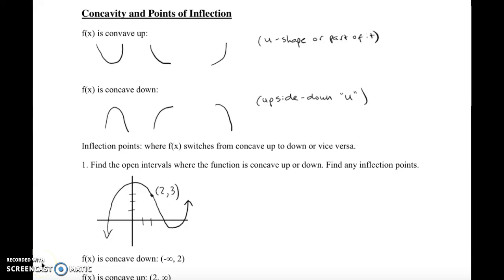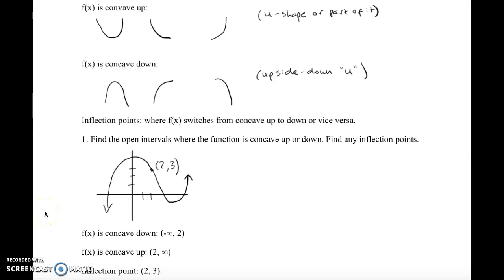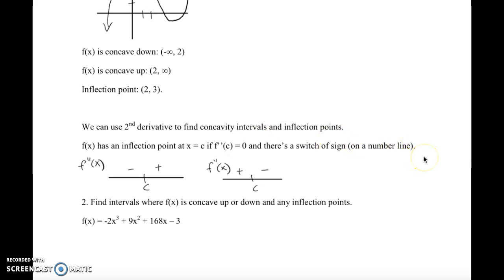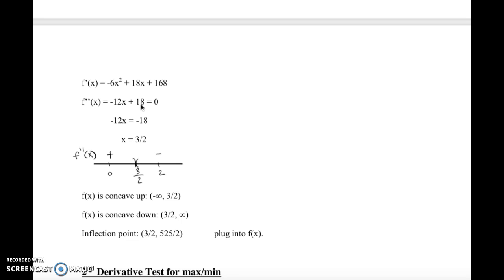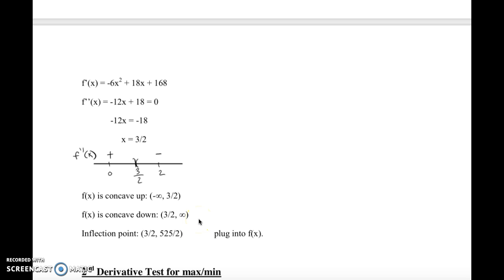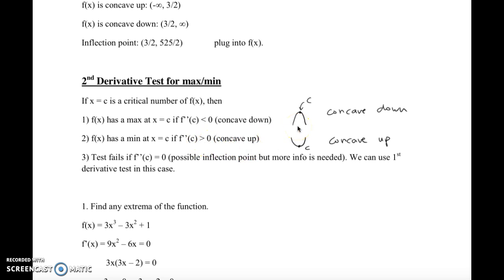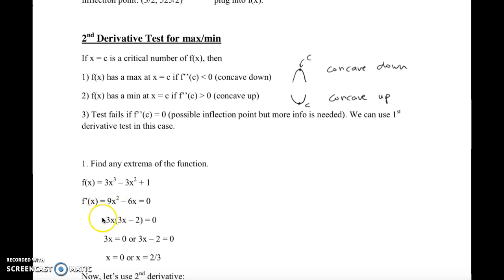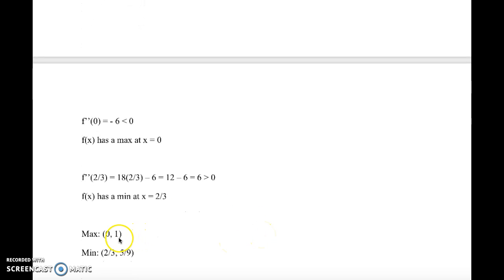5.3 2ed Derivative Test